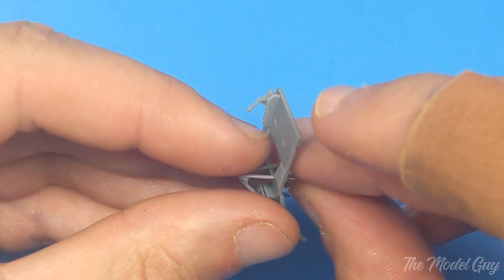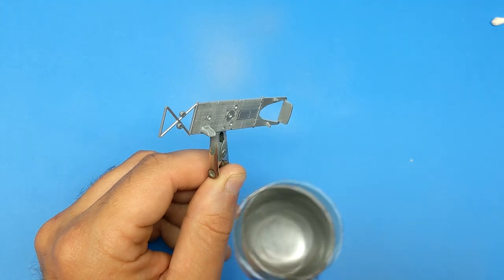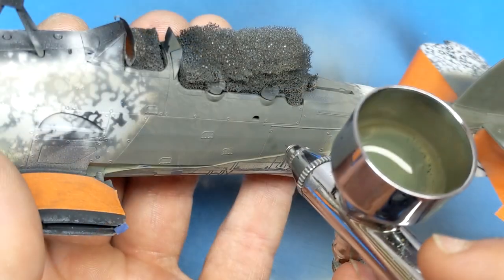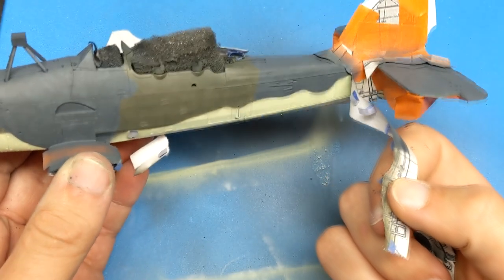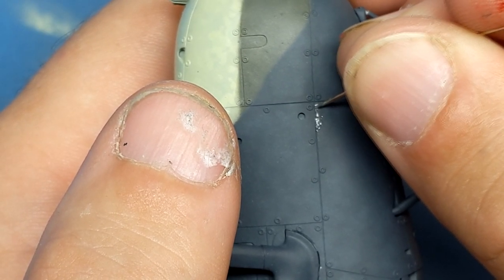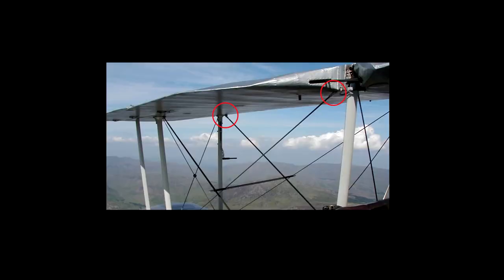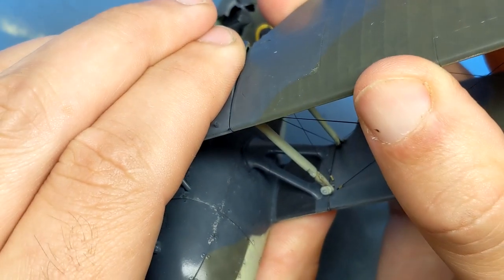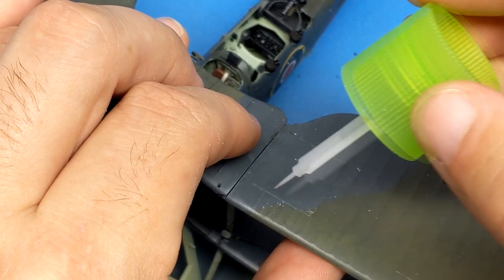1/48 Tamiya Fairey Swordfish Mk II - The Tamiya kit that needed a lot of help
In this build I follow through with the Viewer's Choice kit. Except that the wing doesn't want to line up and sets things back.